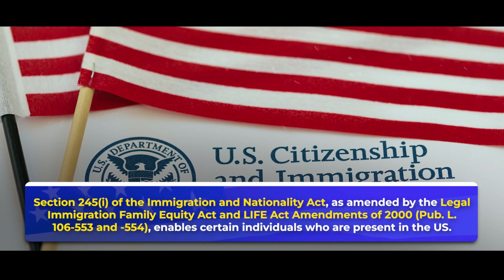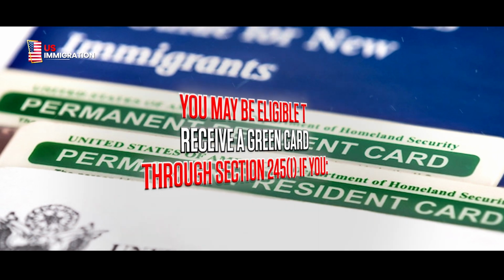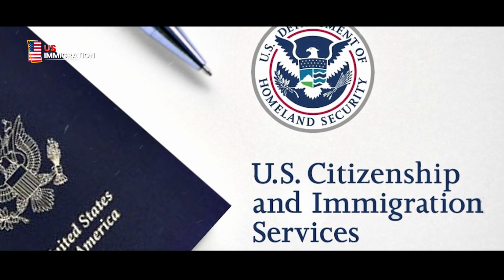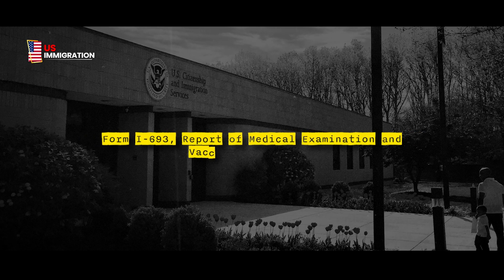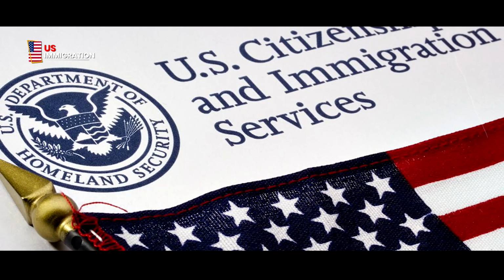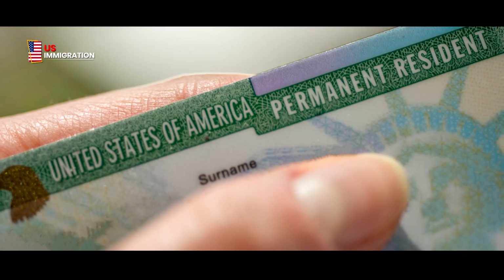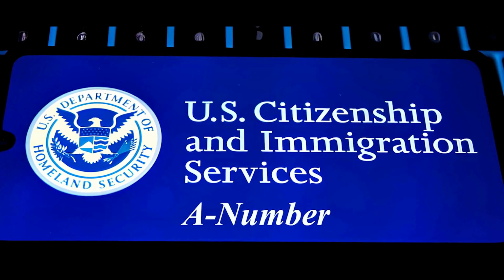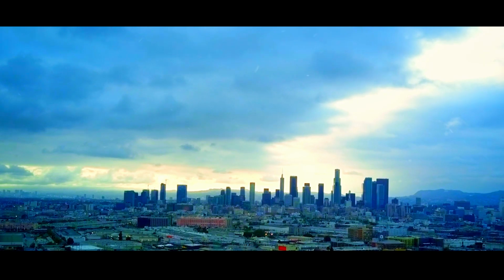US Immigration : Green Card through INA 245(i) Adjustment | Green Card 2025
US immigration
we dive into the Green Card process through INA 245(i) adjustment and how it impacts those seeking permanent residency in the United States. Learn about Section 245(i) of the Immigration and Nationality Act (INA), which offers an opportunity for individuals who entered the U.S. without inspection or overstayed their visas to adjust their status and obtain a Green Card. We also discuss the latest updates in U.S. immigration laws, including the 245(i) eligibility criteria, how it works, and the steps involved in the adjustment of status process.